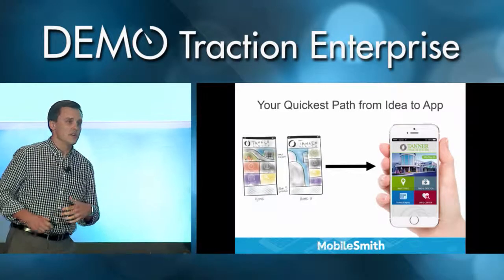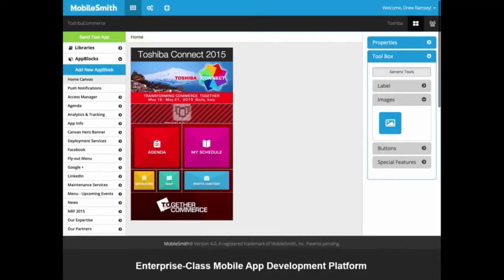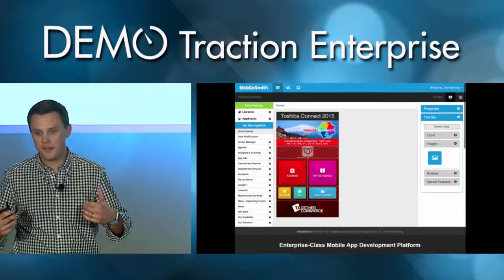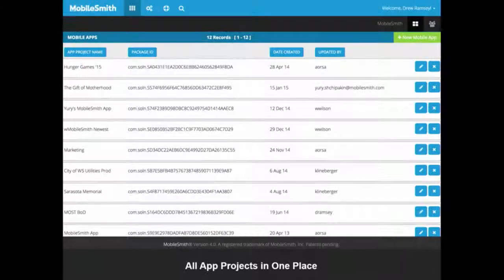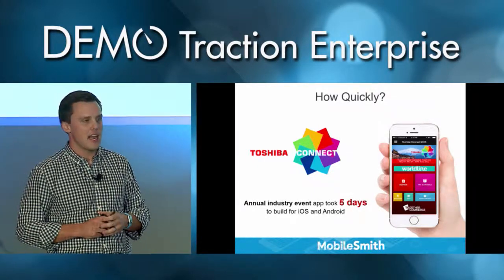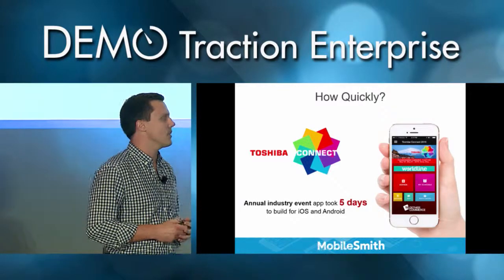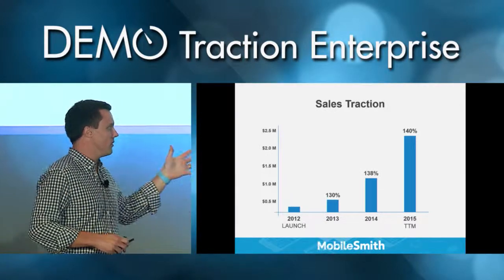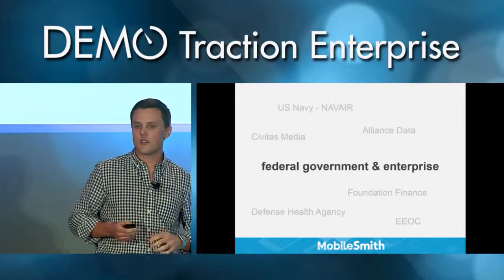DEMO Traction Boston: MobileSmith on-stage presentation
MobileSmith is an enterprise-class mobile app development platform that enables organizations to rapidly create, deploy, and manage custom, native apps for iPhone, iPad, and Android smartphones without writing a line of code. Drew Ramsey, Product Director explains more.